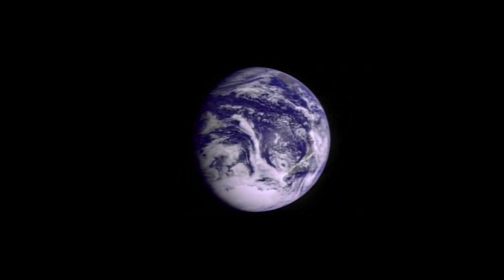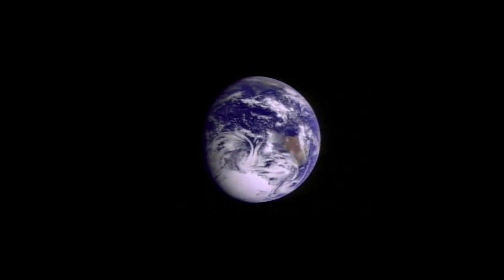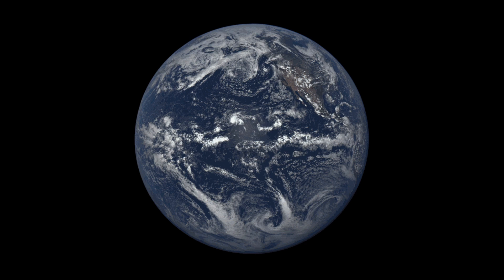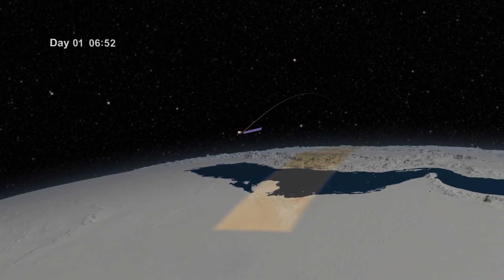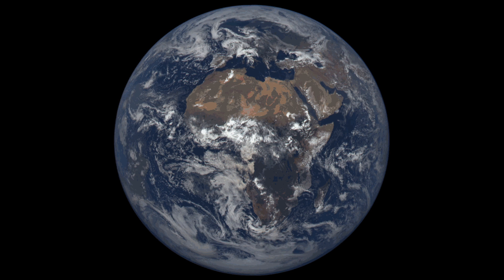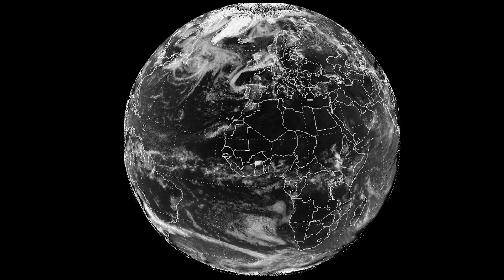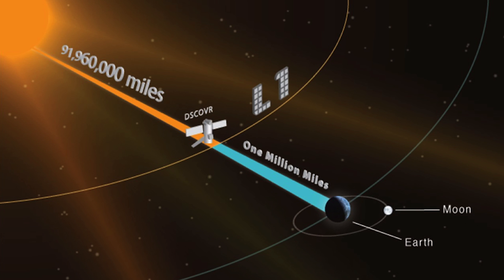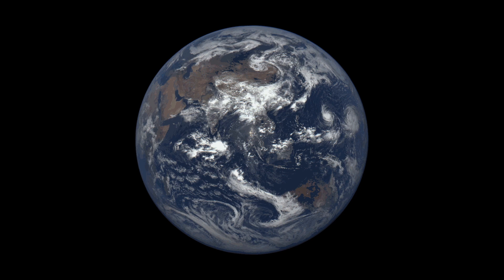Orbiting EPIC Camera Snaps 12 Whole-Earth Images Each Day | Video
NASA's Deep Space Climate Observatory (DSCOVR) EPIC camera images the entire sunlit side of Earth every two hours. The satellite studies weather and climate on the Earth and the Sun.